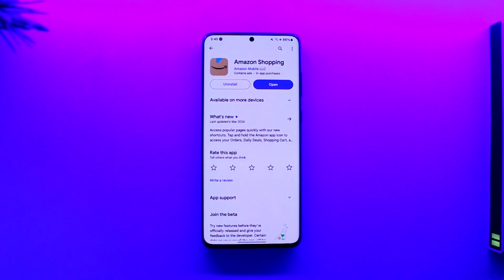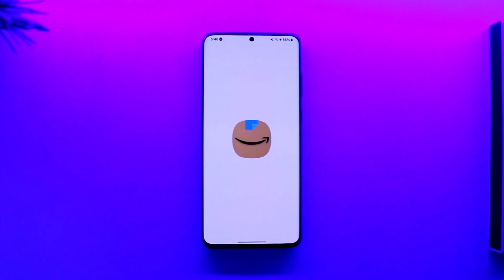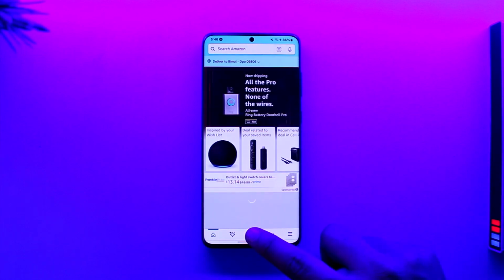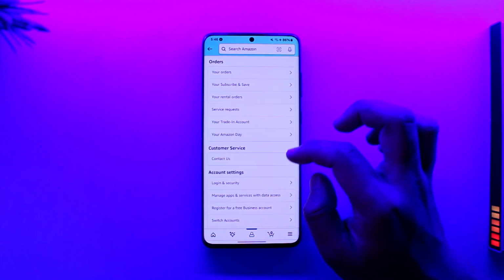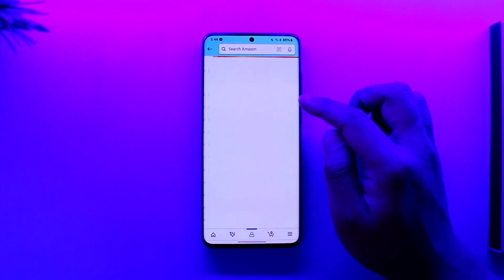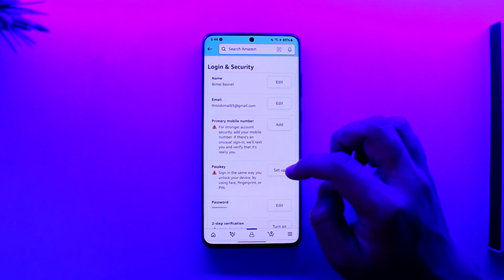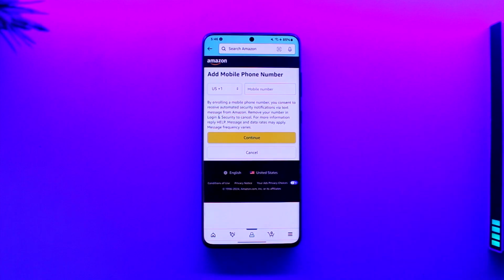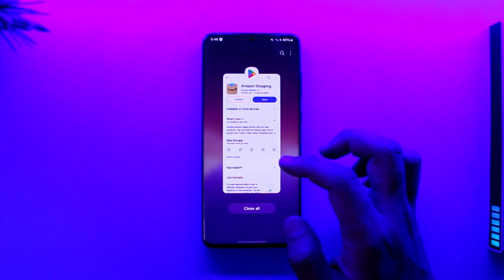How To Change Phone Number On Amazon Account !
In this tutorial video, I am simply going to show you how you can change phone number on Amazon account.

~Chapters:
0:00 Introduction
0:11 Change Phone Number On Amazon Account
0:55 Conclusion